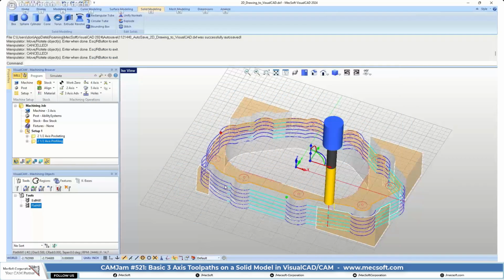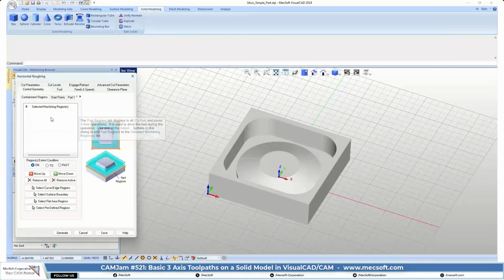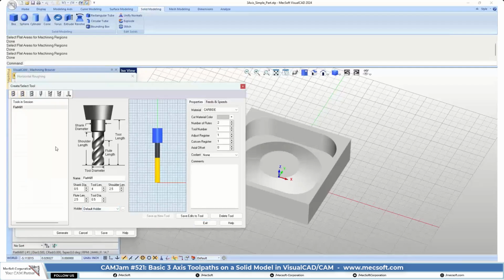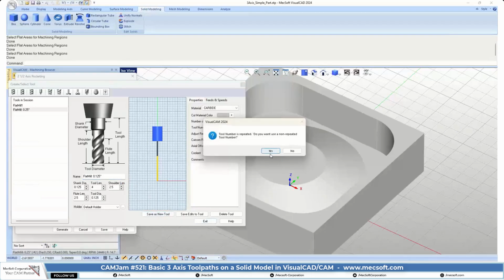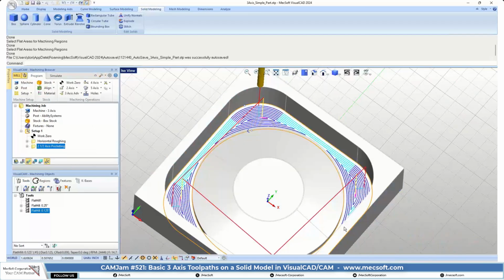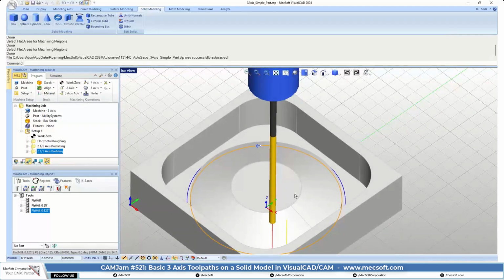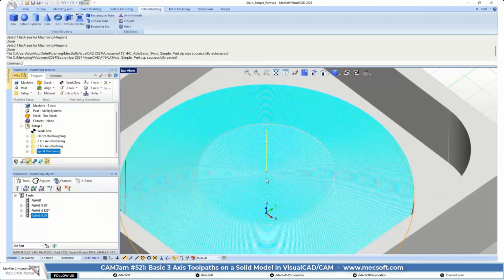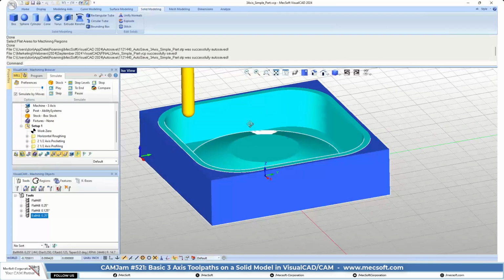Basic 3 Axis Toolpaths on a Solid Model in VisualCADCAM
Watch this video to learn how to create basic 3 Axis toolpaths in VisualCAD and VisualCAD/CAM.